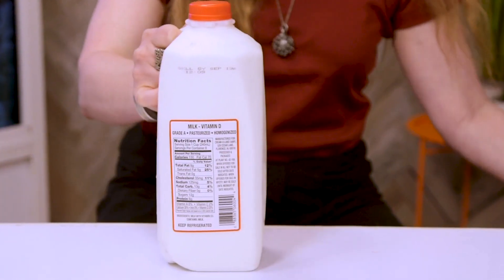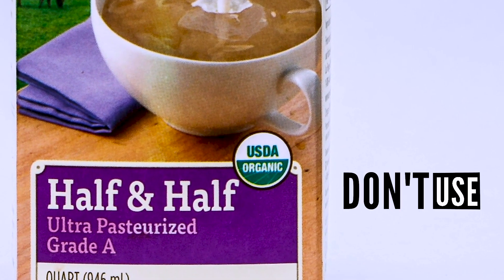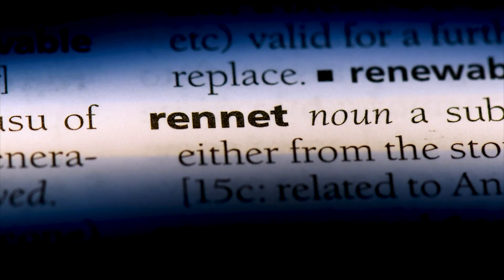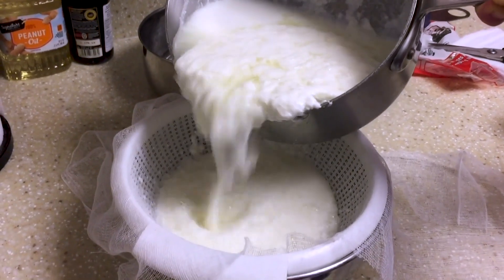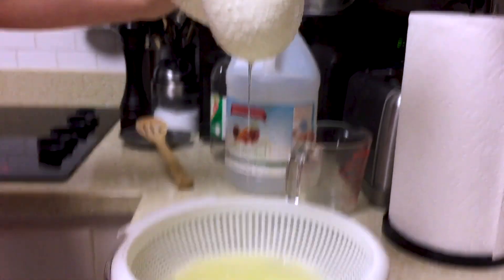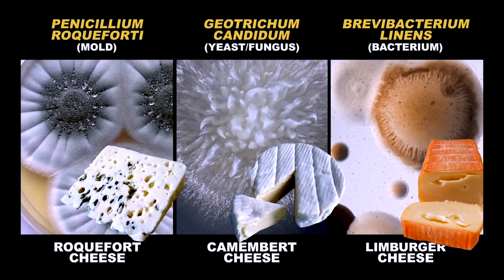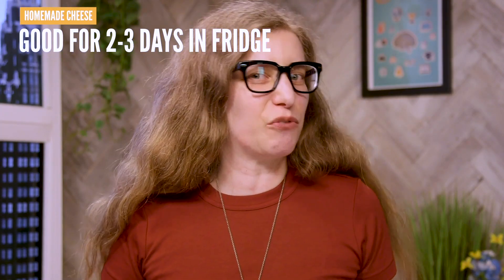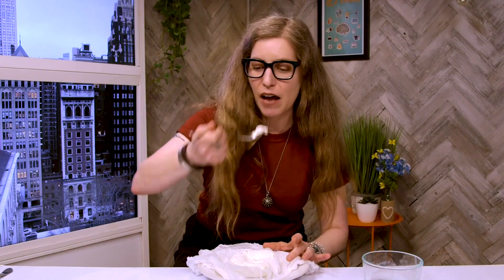Learn To Make Cheese Like Ancient Farmers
For ancient farmers, the road to europe was paved with … cheese. Traces of ancient cheeses hint at the timeline for human migration into Europe.

For the science geek in everyone, LiveScience.com breaks down the stories behind the most interesting news and photos on the Internet, while also digging up fascinating discoveries that hit on a broad range of fields, from dinosaurs and archaeology to wacky physics and astronomy to health and human history. If you want to learn something interesting every day, LiveScience is the place for you.